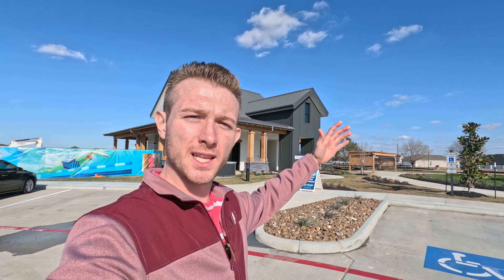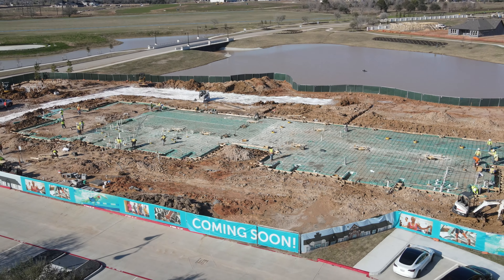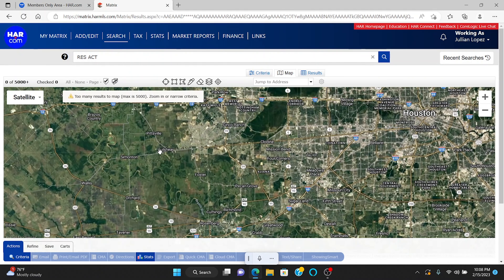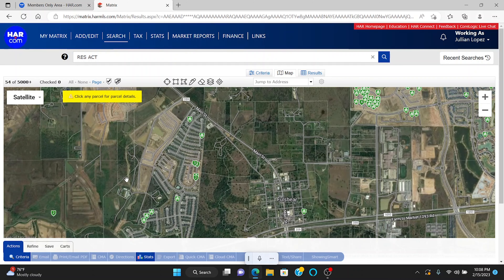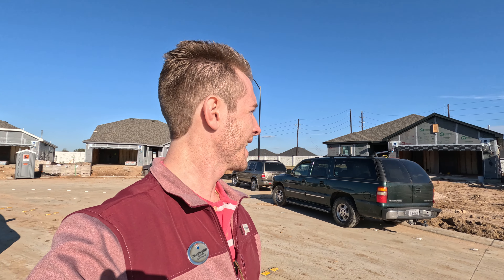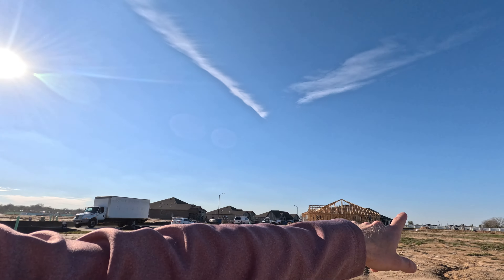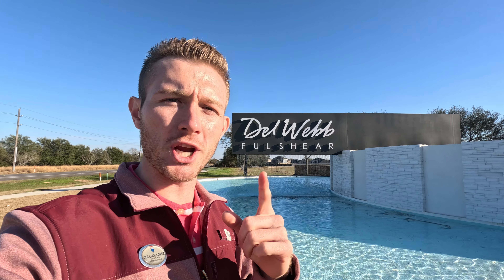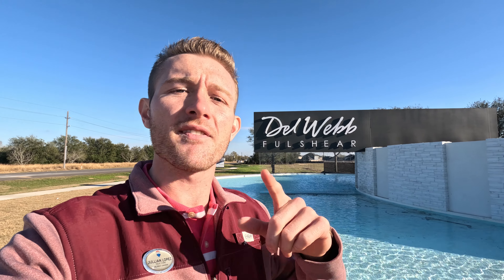Housing Market Doomed | More New Communities Coming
Houston, San Antonio, Austin and Dallas Texas.

Email my team and I for any questions and let us know how we can help!

For pricing, floorpans and additional amenities, check out their website!

Are we in a housing bubble? Will the real-estate market crash? Is there a housing crisis? How do credit reports work? Consider the data and please share your own experiences and opinions. It is more important now more than ever with so many adjustments and challenges. We plan on bringing more and more videos on real estate and how to educate and compose yourself.

0:00 - Intro
1:00 - Map
1:47 - New Home Section
2:24 - How Many Homes?!
3:00 - Timing The Community!
4:00 - Location (The area)
4:49 - Construction Manager Chat & Story
5:59 - The Imperative Inspection
7:04 - Outro

Jullian Lopez
TREC Sales Person Realtor #696197
 RE/MAX Universal